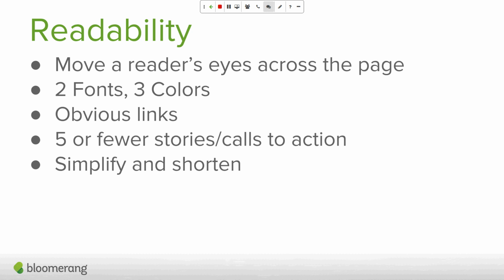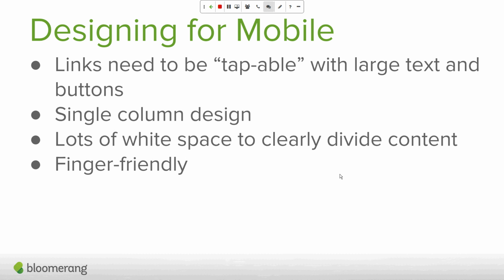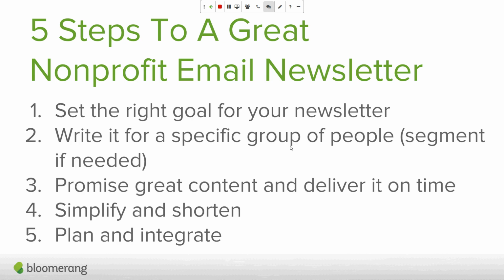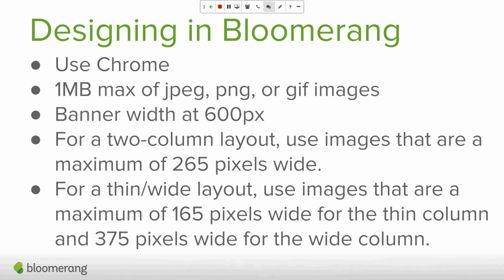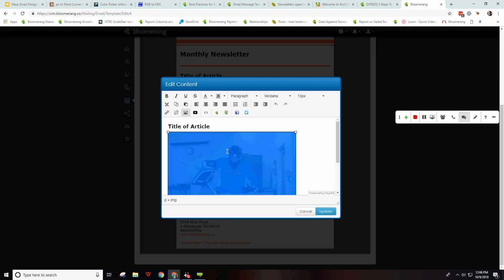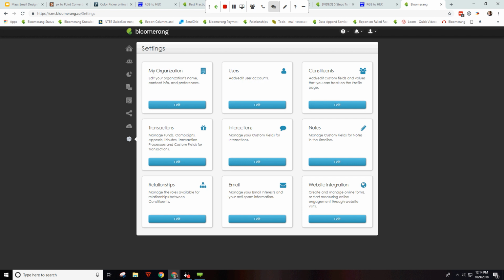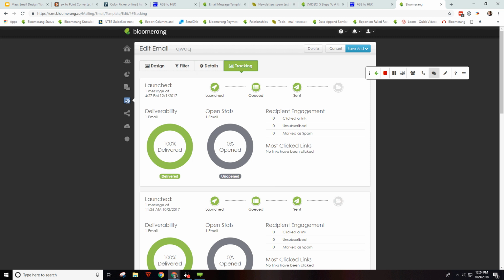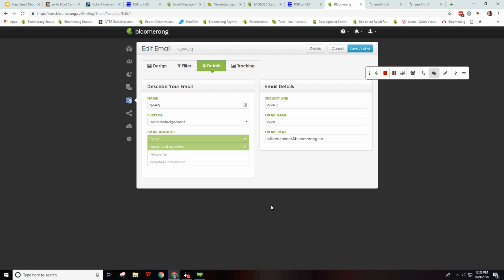Bloomerang Intermediate Class: Email Design Tips (Legacy Editor)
Join Instructor Will Tanner for this class on tips and tricks to make your Bloomerang e-mails catch attention and reinforce your brand.